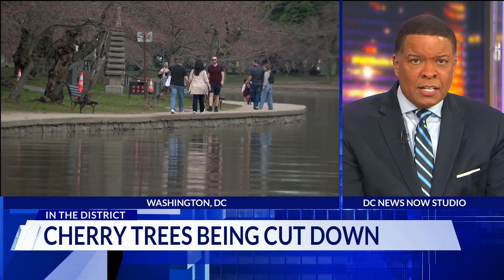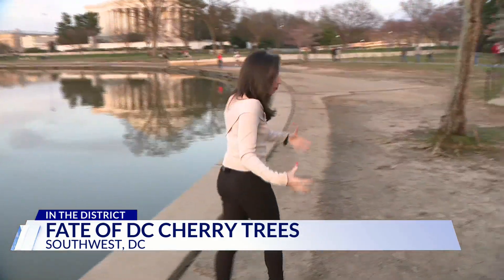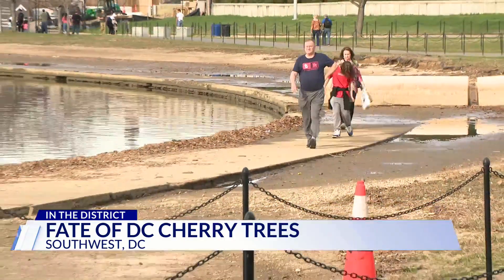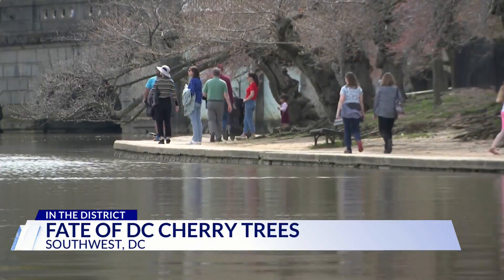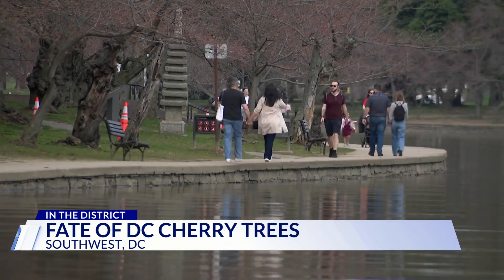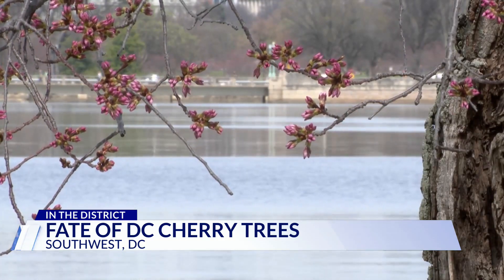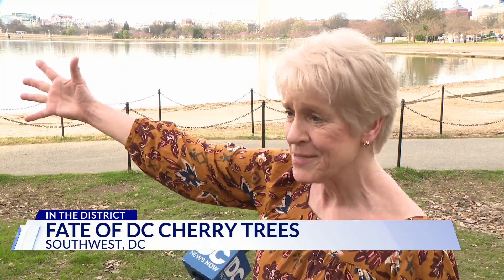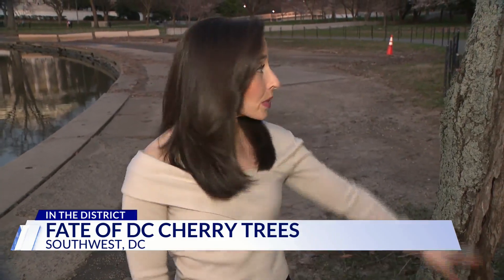Beloved 'Stumpy' among 140 cherry trees being removed for construction in DC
The National Park Service said construction on seawalls guarding areas of the Potomac River will begin in May, forcing the removal of 140 Japanese cherry trees around the Tidal Basin, including one affectionately known as Stumpy.